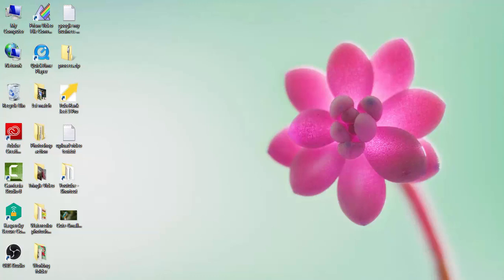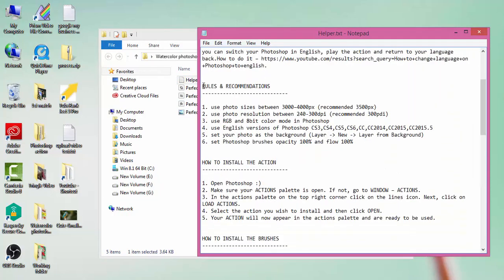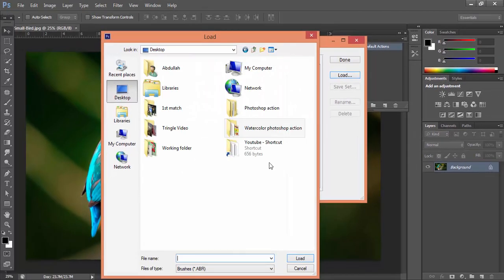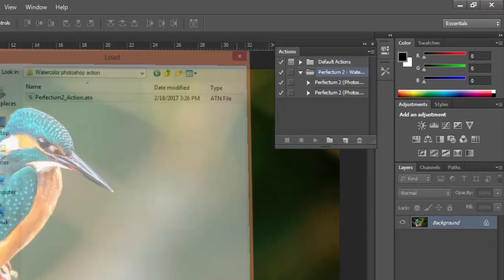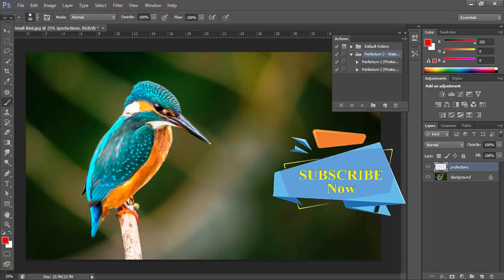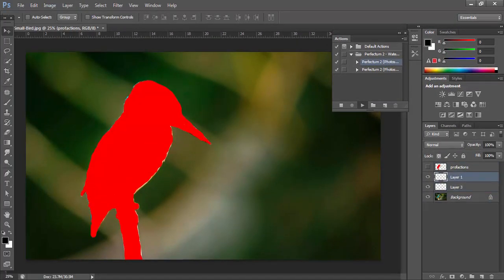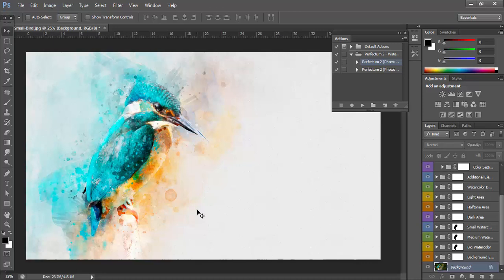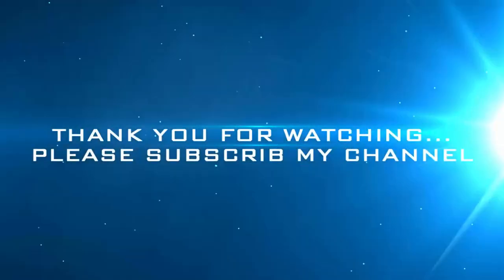Watercolor Photoshop action tutorial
Really It's very Outstanding and unbelievable and eye aching watercolor action effect. Just

using this action tool you can get you photo as like a drawing.

if you need this Service Just go this link and get your service